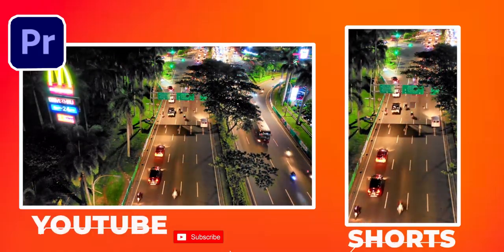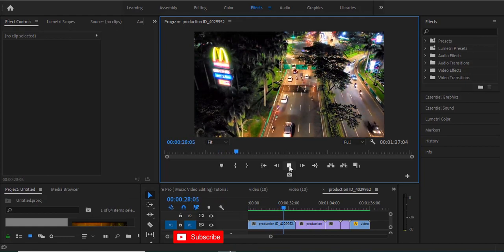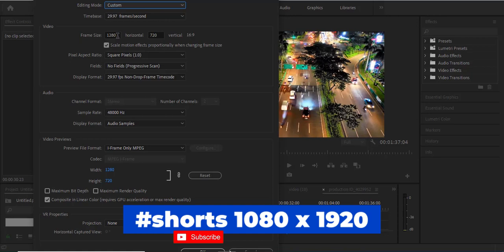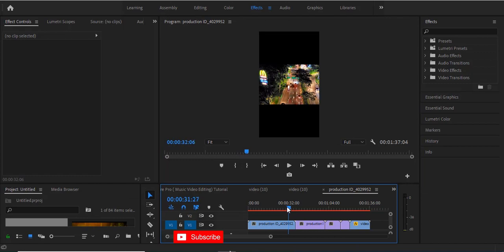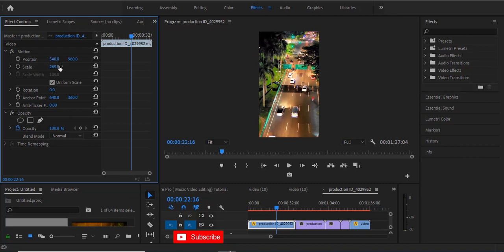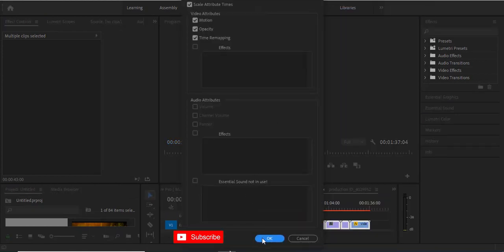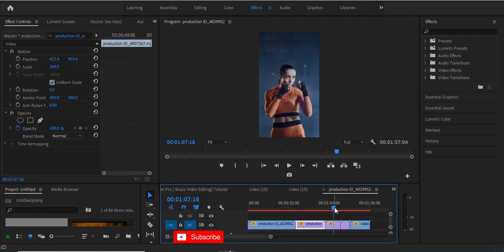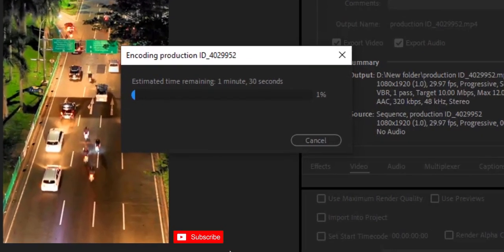How To create YouTube Shorts in Premiere Pro cc (Tutorial)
. The basic YouTube video format is 16:9 aspect ratio which is horizontal. For this ratio, the standard dimension for vertical content is 1080 x 1920p with a full-screen presentation.
while the YouTube Shorts video format is vertical, which means that the aspect ratio is 9:16. For this ratio, the standard dimension for vertical content is 1920x1080p with a full-screen presentation.

so how do I resize a video for shorts in premiere pro cc ?

in this quick tutorial i will show you How To Edit Your youTube Short videos in Premiere Pro cc, the best format for YouTube Shorts. and the export settings in Premiere Pro for YouTube

Format: H.264 (.mp4)
Frame sizes: UHD: 3840 x 2160. ...
Frame rate: match the frame rate of the source video.
Target bitrate: 8 Mbps (45 for 4K)
Bitrate encoding: VBR, 1-pass.
Field order: Progressive.
Aspect: match the aspect of the source video.

CHAPTERS
00:00 INTRO
00:32 resize video for shorts
02:31 export YouTube shorts
03:06 outro

inspired by